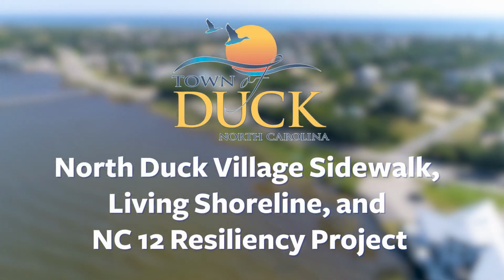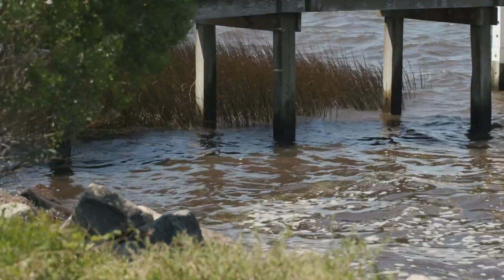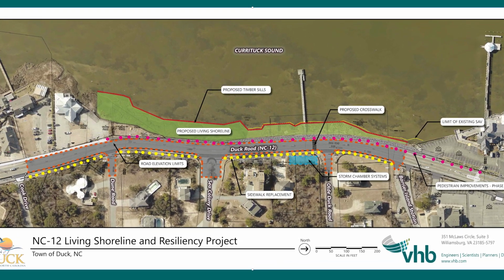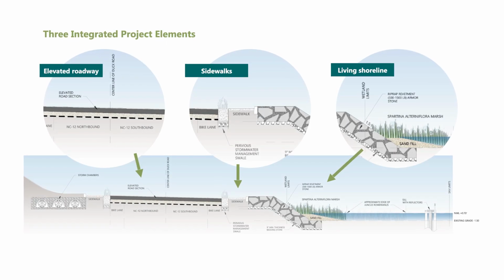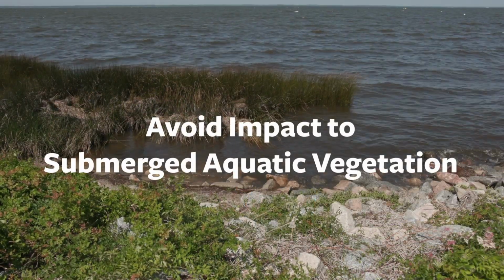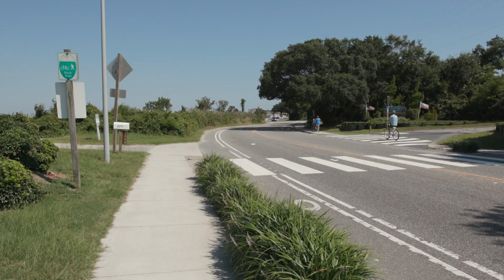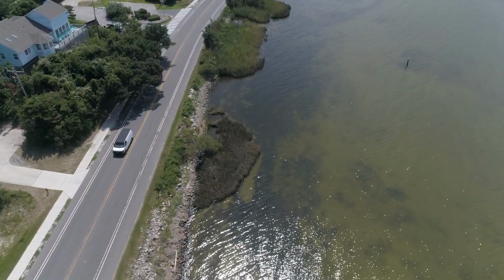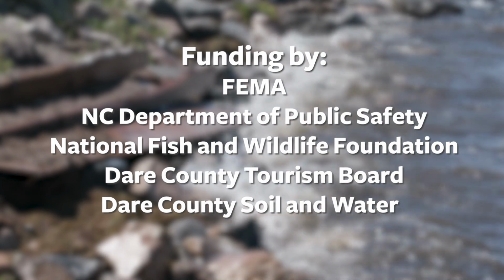Duck - Building ResilientInfrastructure &Communities